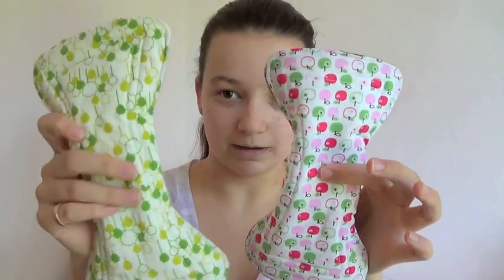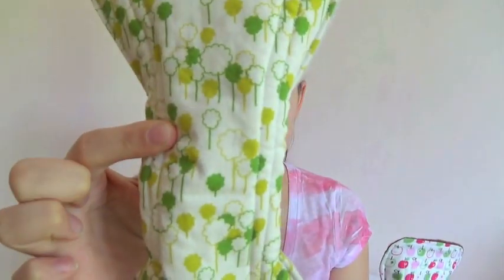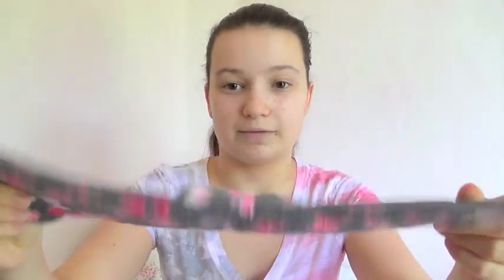Exciting News!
sorry guys it wont let me annotate this video so here's the